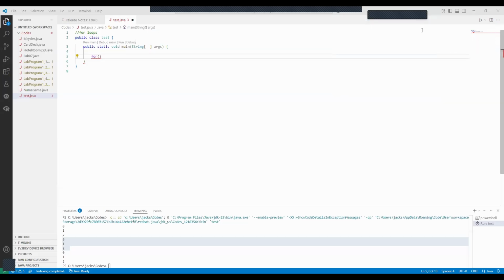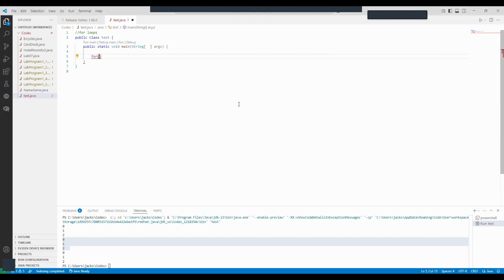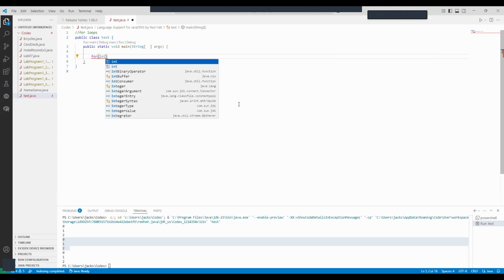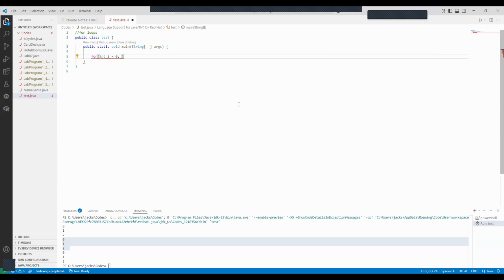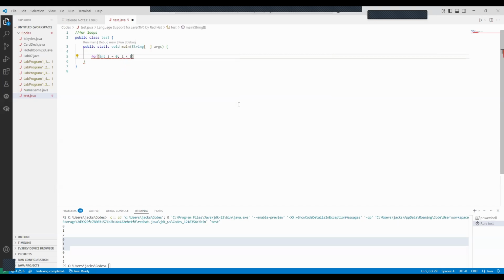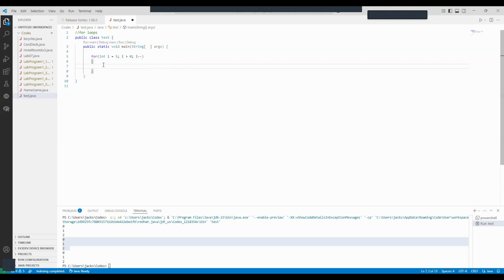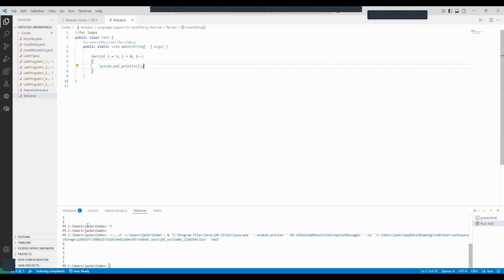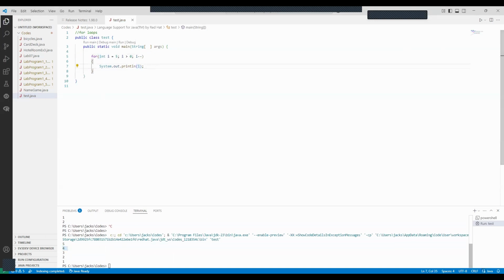For loops in java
Briefly going over for loops in java for CSCE 111